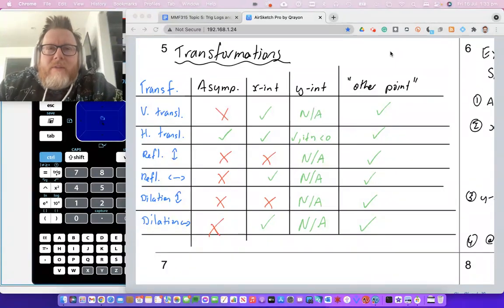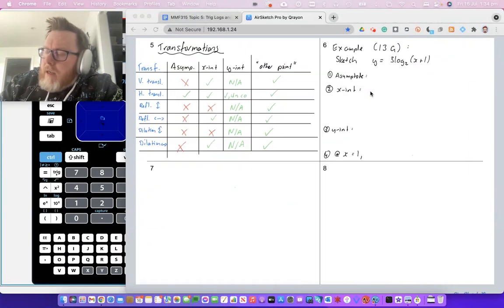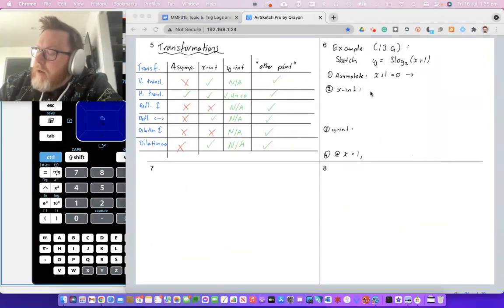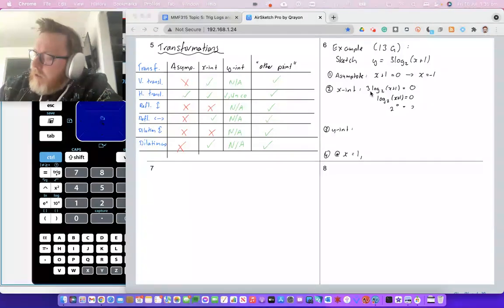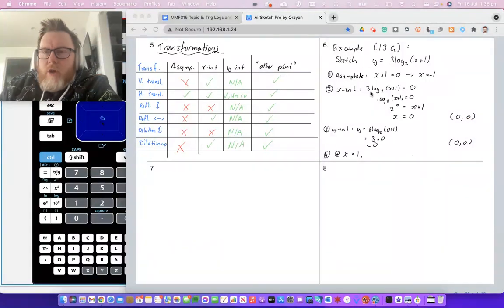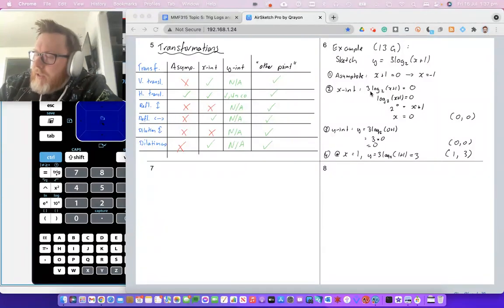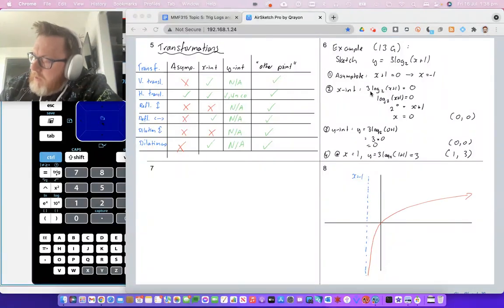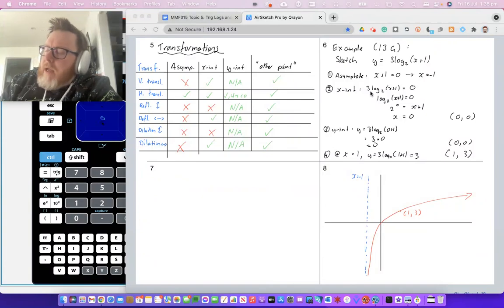MM315 - Transformations of Logs Pt 2.webm